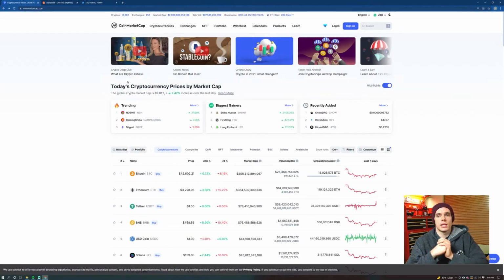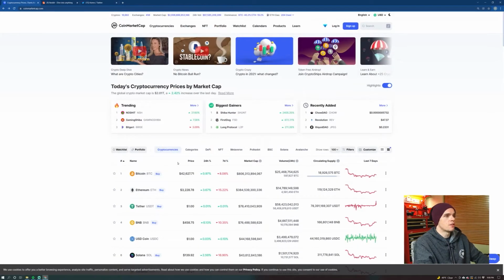Find The Best Crypto Currency To Invest in Now - Before it moons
Researching Crypto doesn't have to be hard. Here are three quick and easy tools you can use to find all those crypto projects before they blast off to the moon.